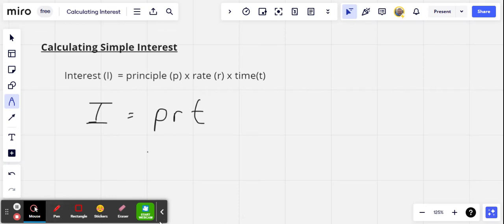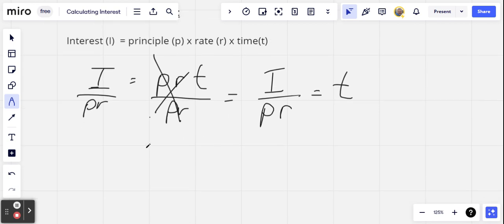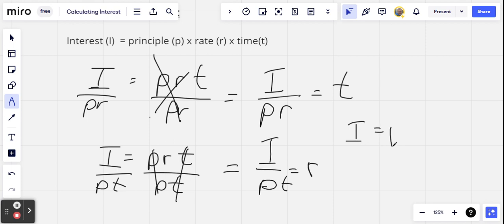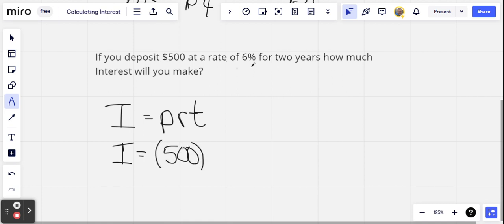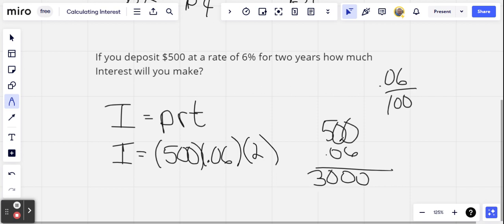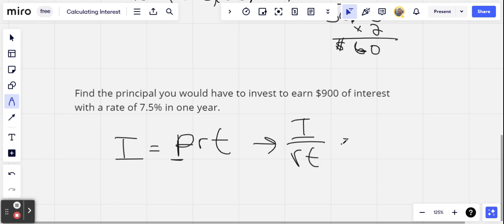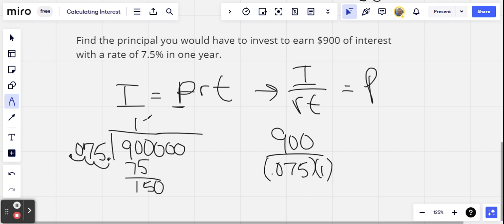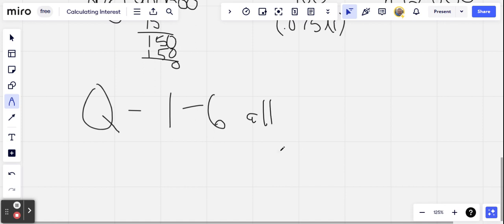Calculating Interest-AGS Ch4 lesson 6